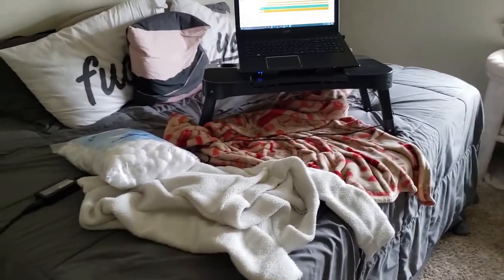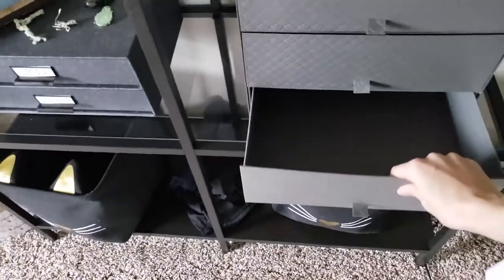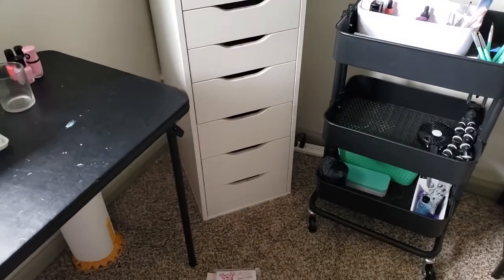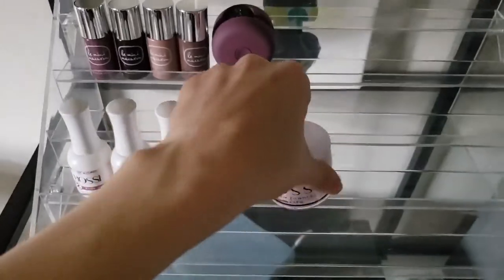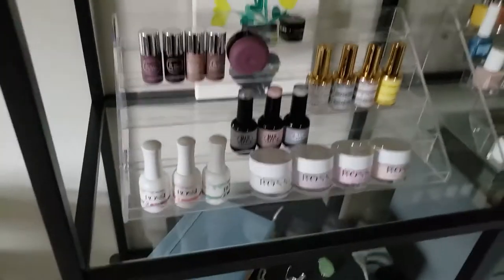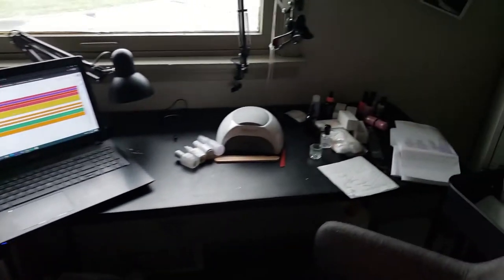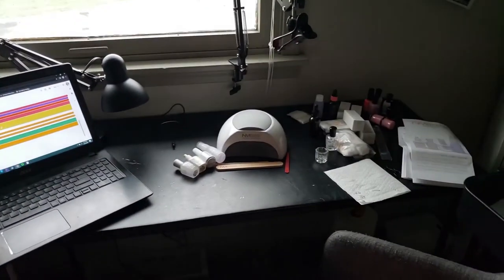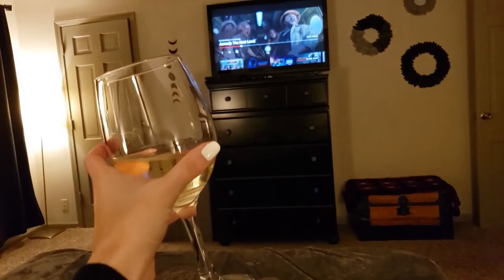Sunday VLOG | Productivity & Ordering too much Food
Favorite Base Coat*:

Nail Caddy*:

What I store my polish in:

Seasonal Polish Rack*:

Swatch Sticks*

Nail Files*

Acetone Cup*:

Acetone dropper bottle (I am not sure on the size of mine but they have a bunch in this bottle):

Plastic Back Cotton Rounds*: